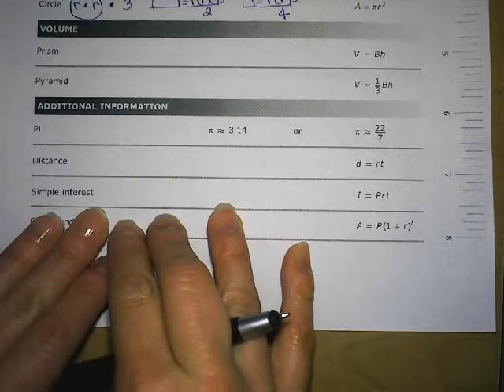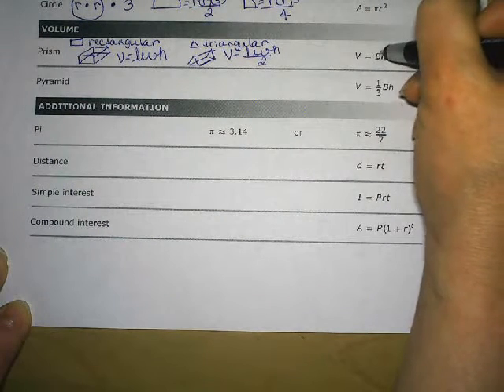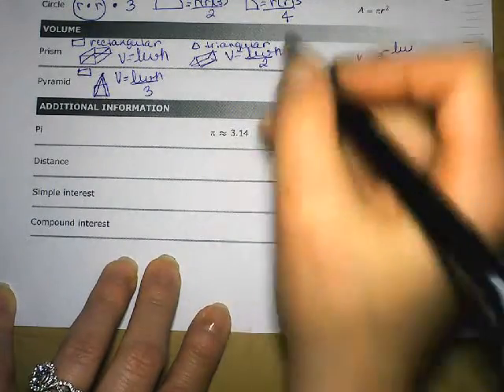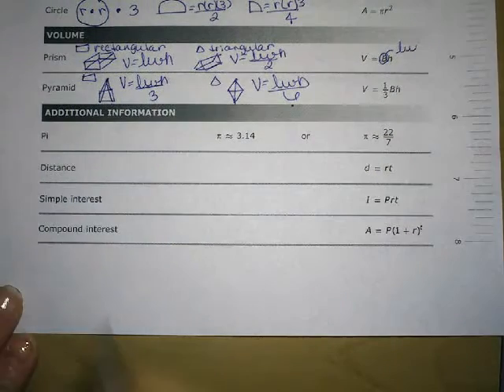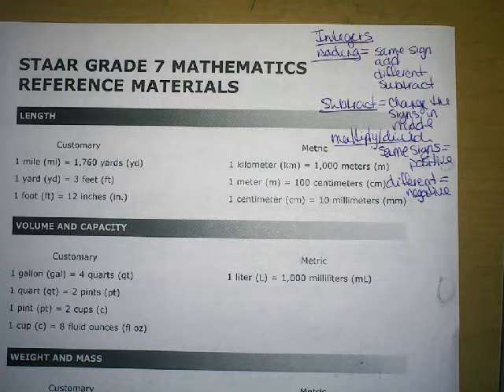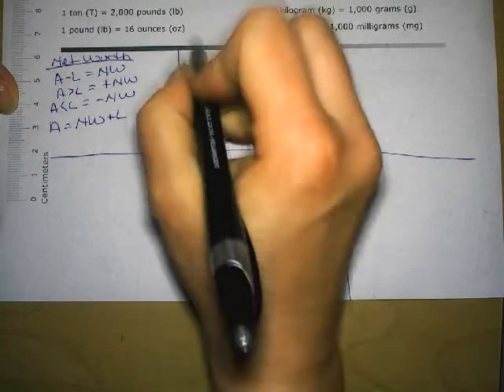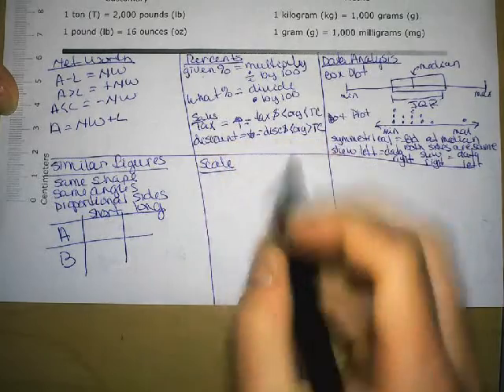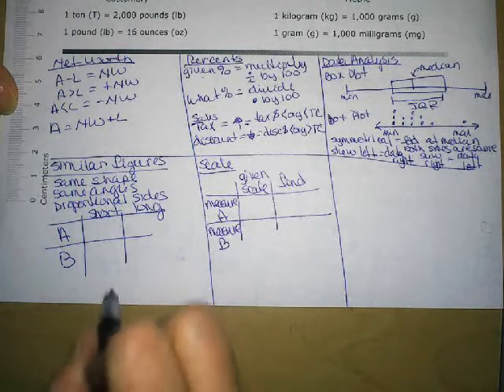STAAR 7th grade Math Reference Brain Dump